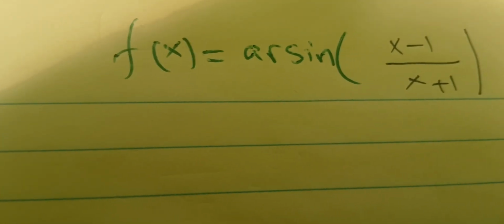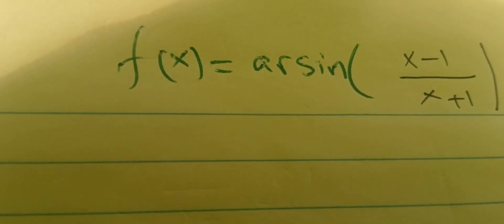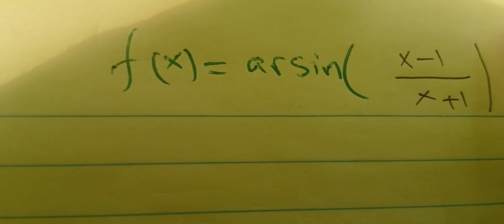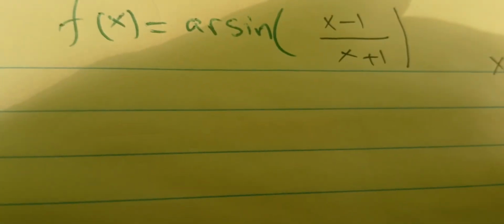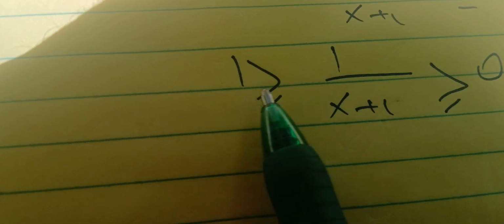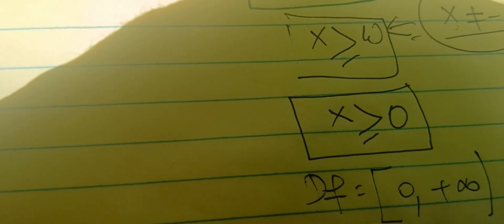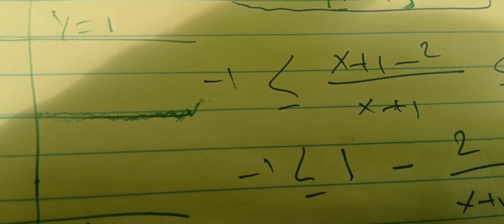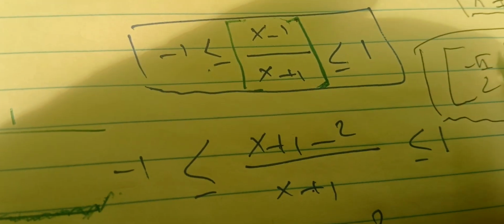Find the domain of definition of arcsin((x-1)/(x+1)).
How to find the domain of definition of a composite inverse trigonometric function.
In this example we focus on the arsine function
Leter we will also find domains of arcos(1/x).
What os the domain of functions such arctan(1/x^2)